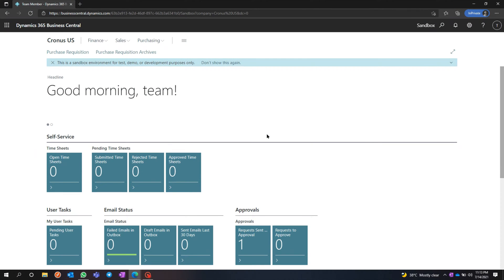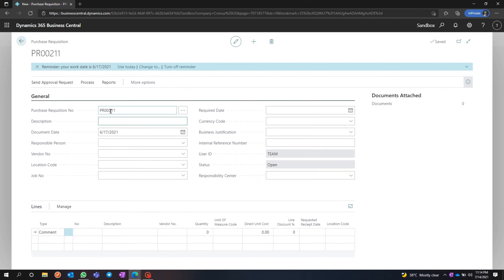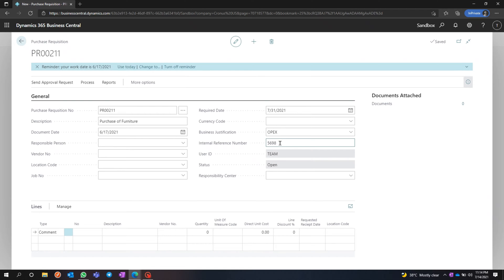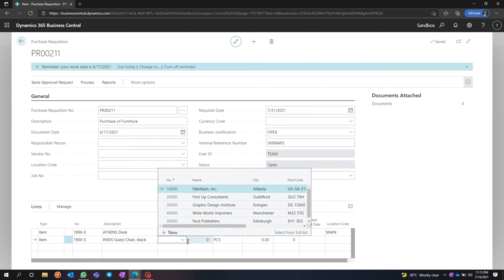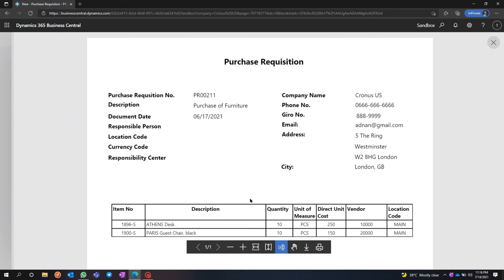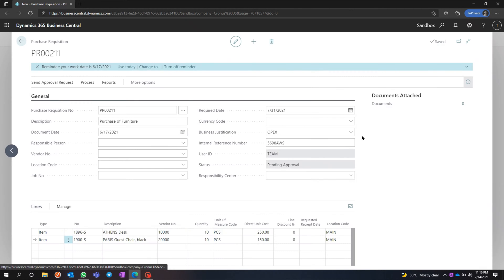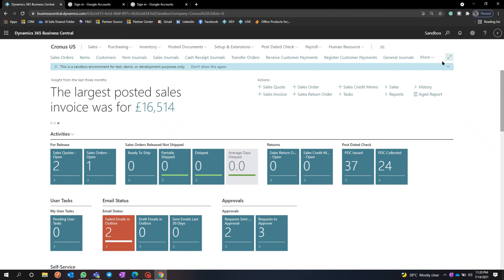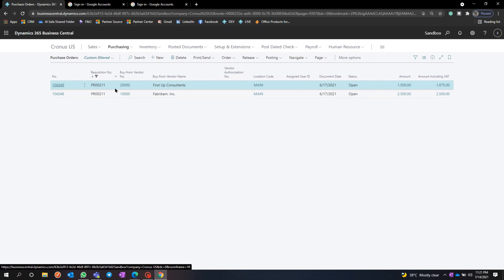Purchase Requisition Demo for D365 BC by Tech Ventures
With Tech Ventures Purchase Requisition built for Microsoft Dynamics 365 Business Central, companies will be able to automate their procurement process right from where it starts.

Our extension is ready to deploy, Get your Purchase Requisition extension deployed on your On-premise or cloud solution of Microsoft Dynamics 365 Business Central and automate your Procurement Process.

Purchase Requisitions tightly integrated with Purchase Order functionality. Conversion takes place once document is completely approved and transferred by the Procurement department. All the information captured in Purchase Requisition is transferred to Purchase Order.

Microsoft Dynamics 365 Business Central Purchase Requisition Workflows can be configured on the business needs allowing managers to approve / reject the requisitions. Workflows can be configured on different conditions like, total value, department, business justifications, responsibility centers, vendors, or based on number of approvers required.

Like Purchase Order of Microsoft Dynamics 365 Business Central, Purchase Requisitions allows users to process the request based on different types, it could be an item, G/L Account, Fixed Asset, or a charge. Users will also be able to add comments by using the comment line type on the purchase requisition.

Depending on the business needs, users in the procurement department may add vendors to the purchase request and generate Purchase Quotations. Multiple vendors can be selected and approved at line level.